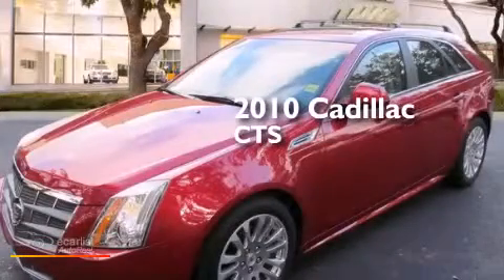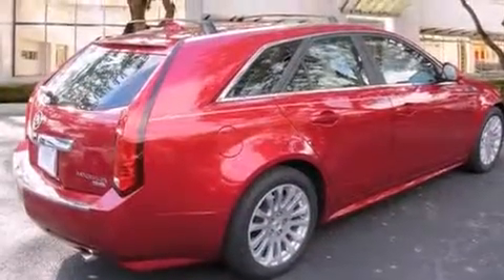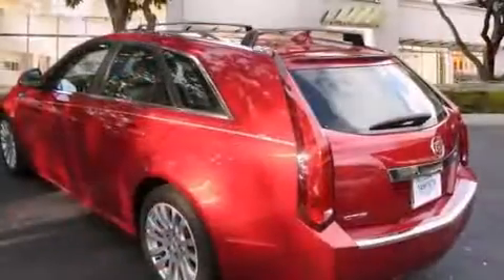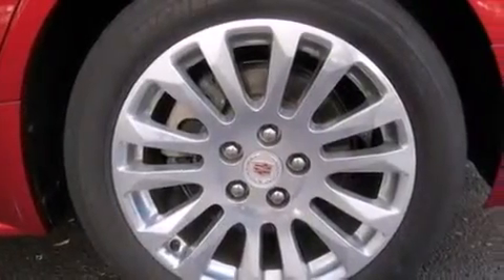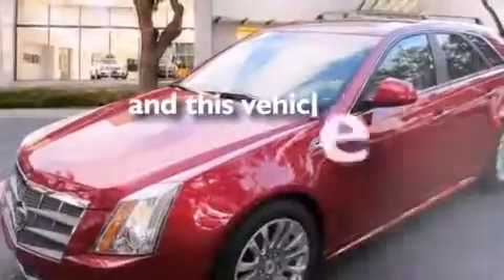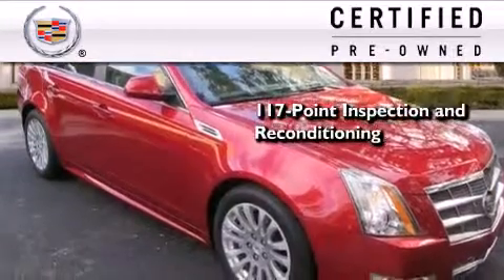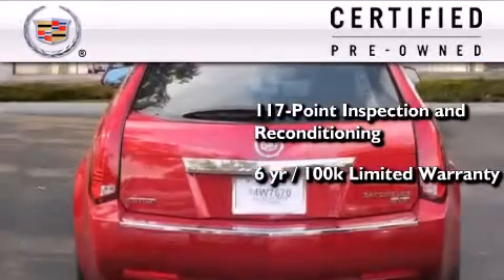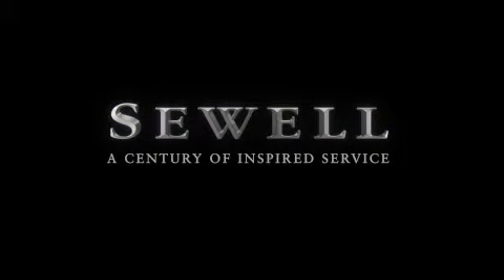2010 Cadillac CTS Wagon Certified San Antonio TX 78230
We are proud to present this 2010 Cadillac CTS Wagon .

 Year : 2010
 Make : Cadillac
 Model : CTS Wagon
 Engine : 3.6L VVT V6 DI Engine
 Trans . : Automatic
 Exterior : Red
 Miles : 48,803
 Interior : Tan

 2010 Cadillac CTS Wagon San Antonio TX